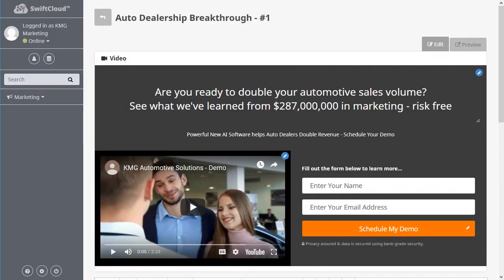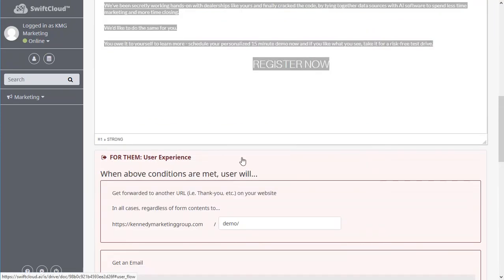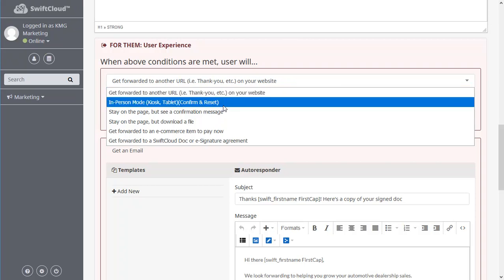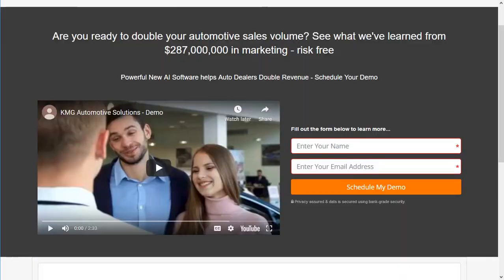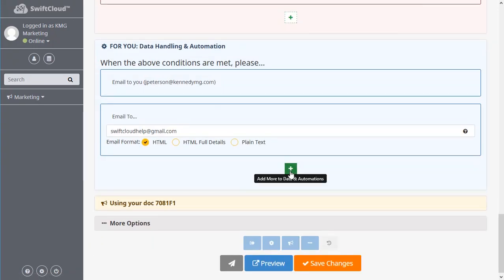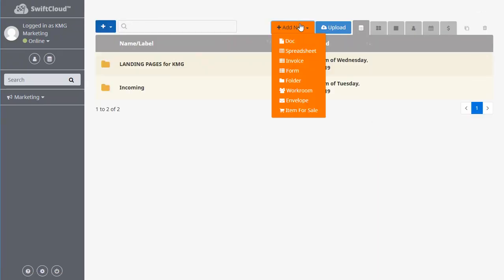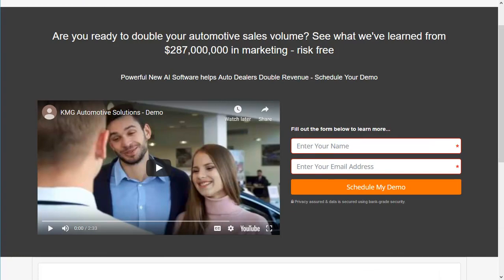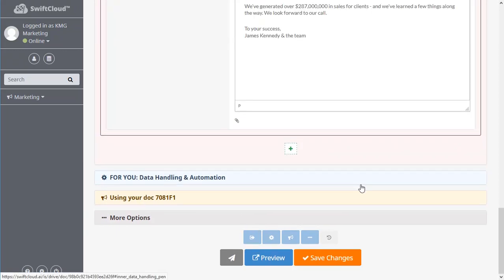Landing Page Generator